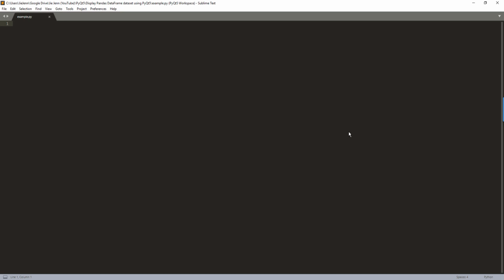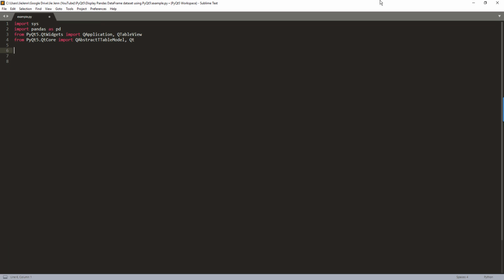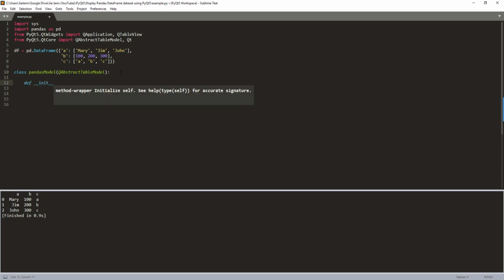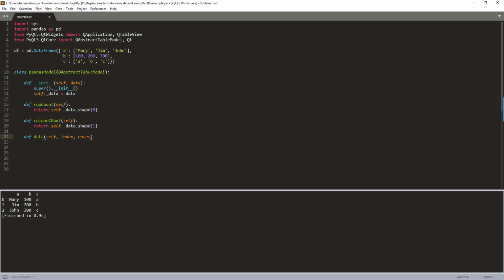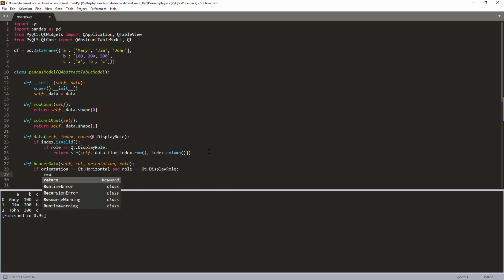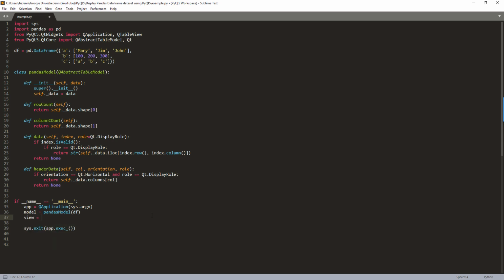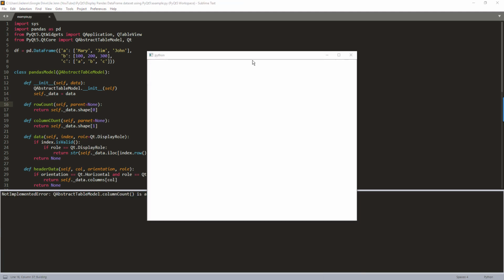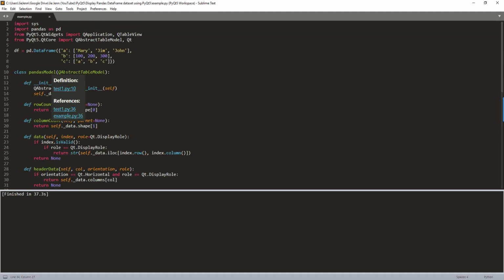Display pandas DataFrame using PyQt5 | Python PyQt Tutotiral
In this tutorial I will quickly show you an example how to display a pandas DataFrame dataset using the PyQt5 library with roughly 40 lines of Python code.

If you don't have PyQt5 package installed, please check my video on how to install PyQt5 library using pip install command